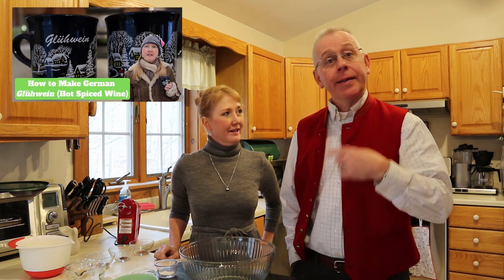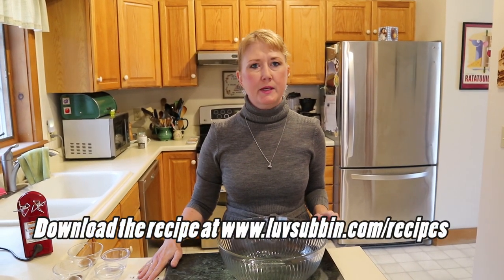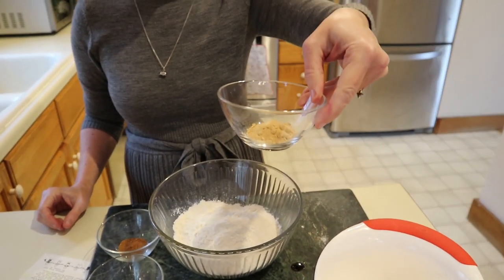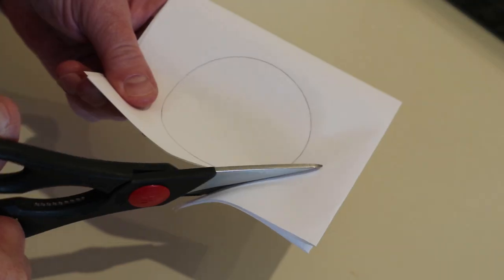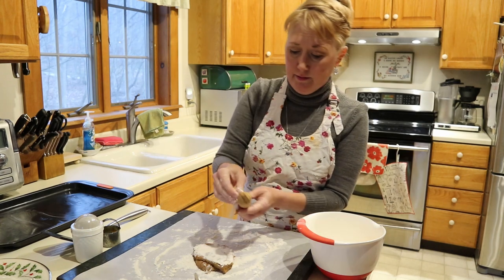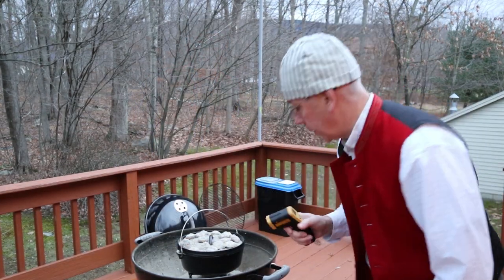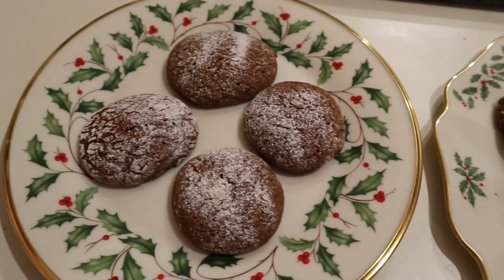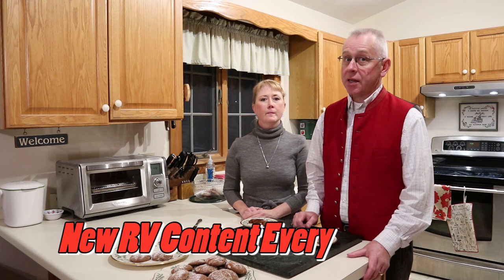How To Make and Bake Gingerbread Cookies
In Episode 108 of Luv Subbin's "Cooking with Cindy" series, we'll show you how to make and bake classic Williamsburg Gingerbread cookies.  We'll also show you how to do it in our cast iron Dutch oven.

View and Download Full Recipe Here:  https://

Cooking With Cindy Theme:         "The End" by Sture Zetterberg
B Roll:                                               "Number One Time of the Year" by The Snowy Hill Singers

FEATURED IN THIS EPISODE:

Lodge 10' Dutch Oven
Lid Lifter
Infrared Thermometer
Compost Bin

GEAR USED TO CREATE THIS EPISODE:

Camera Microphone:                    Comica CVM-V30 LITE
Microphone Muffasaurus:           Comica CVM-MF2 Prefessional Windscreen Muff
Lower Microphone Bracket:        PT-5 Camera Bracket
Voiceover Microphone:                Fifine Metal Condenser USB Mic
Voiceover Mic Filter:                     Aokeo Professional Mic Pop Filter
Lighting:                                         Viltrox VL-162T Professional LED Light
Bendy Tripod:                                Joby Gorillapod 1K Compact Tripod
Big Tripod:                                      Amazon Basics Tripod

United States Post Office:
Luv Subbin